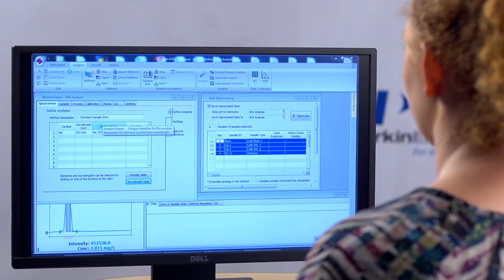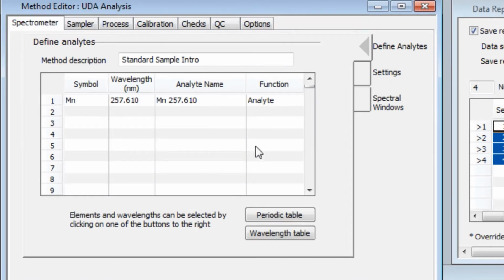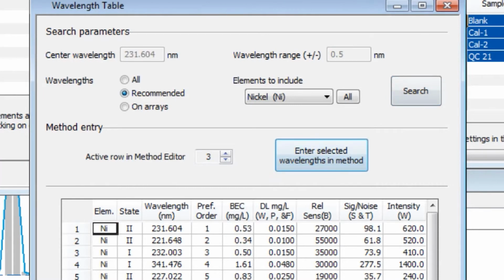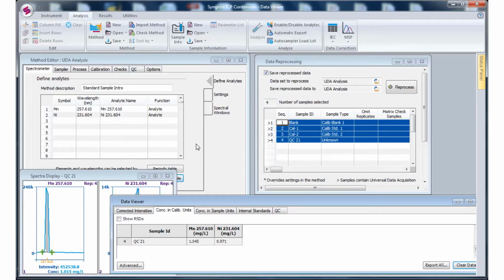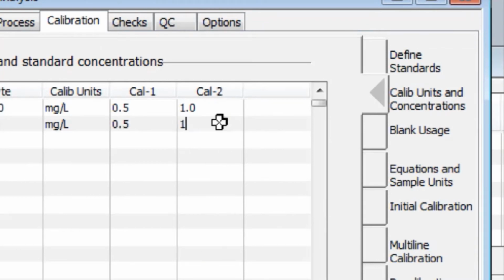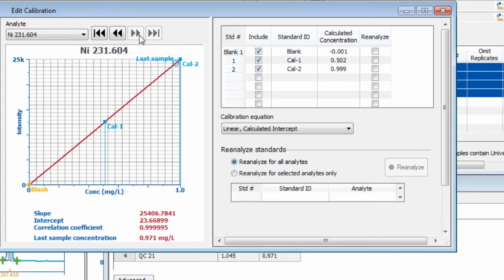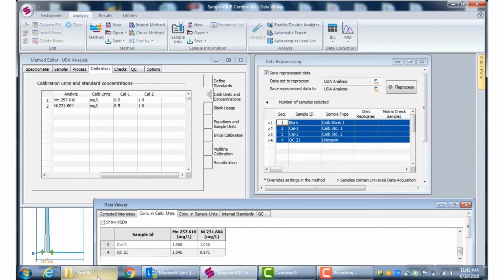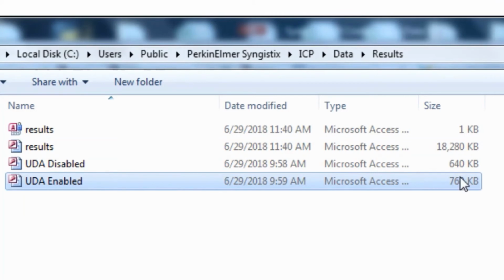Universal Data Acquisition in Syngistix for ICP Software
Syngistix for ICP Software